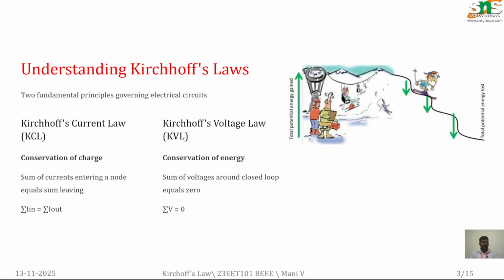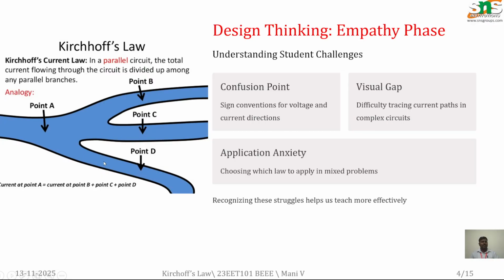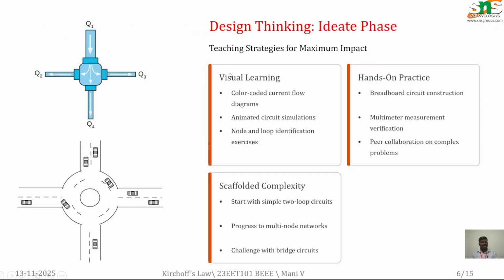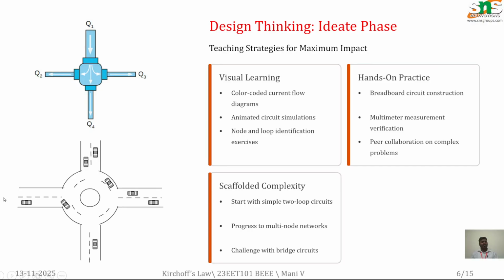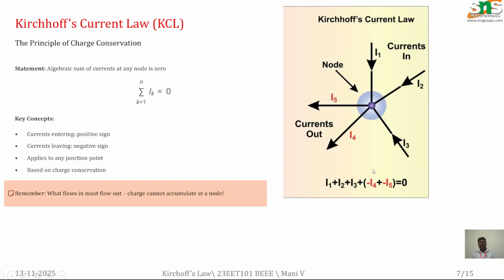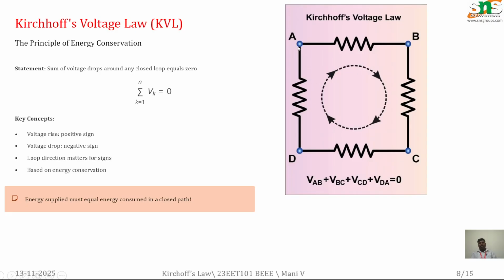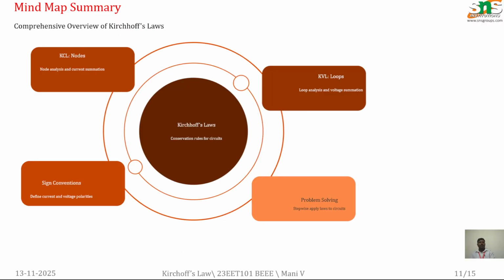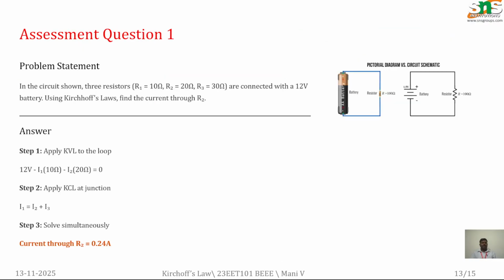Kirchhoff's law | BEEE | SNS Institutions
Discover Kirchhoff's Laws in this easy-to-understand video. Learn how Kirchhoff's Current Law (KCL) ensures the total current entering a junction equals the total leaving, and how Kirchhoff's Voltage Law (KVL) states the sum of voltages around any closed loop is zero. These fundamental rules are essential for analyzing complex circuits and solving electrical network problems. Perfect for students and hobbyists seeking a clear introduction to circuit analysis using Kirchhoff's Laws.